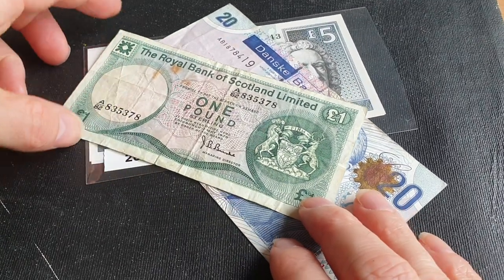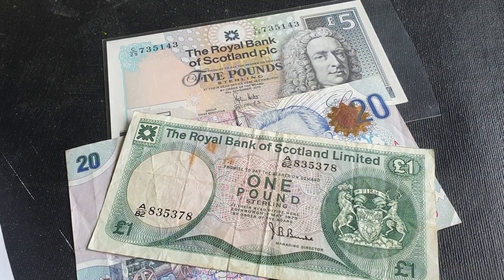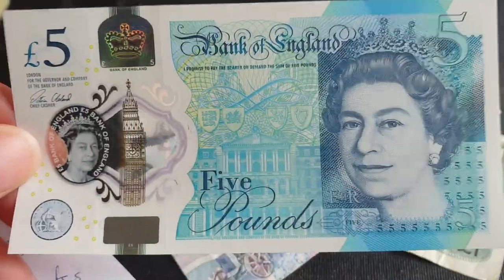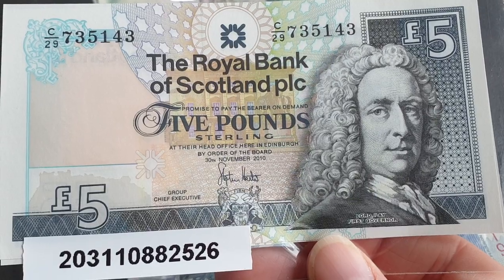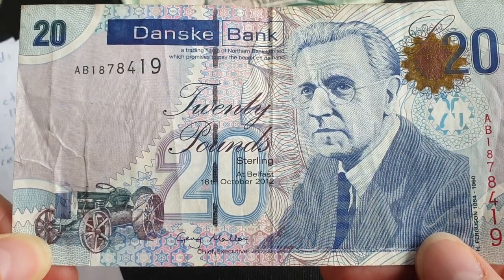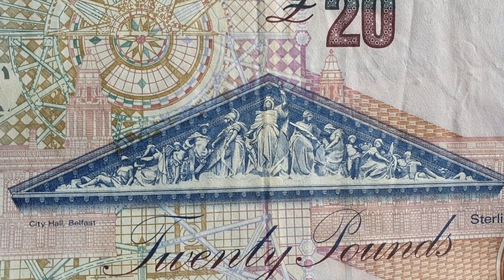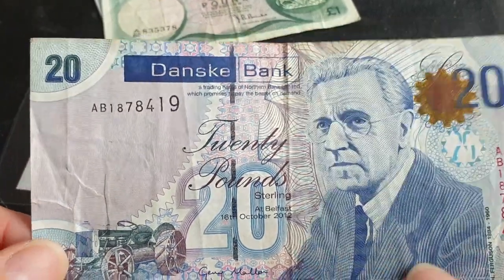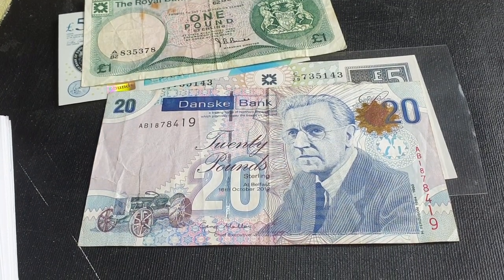Scotland and Northern Ireland Banknotes